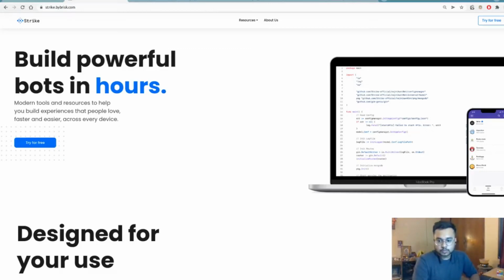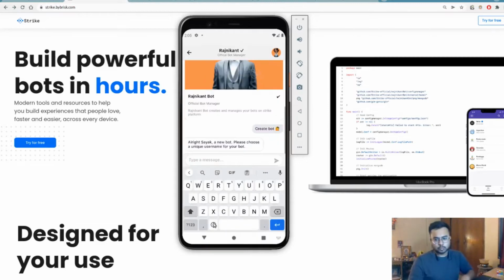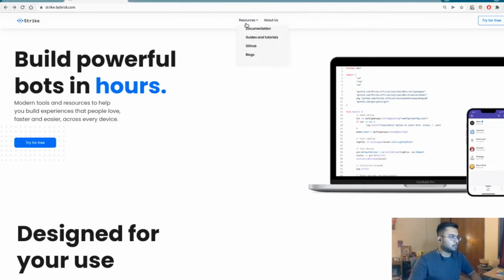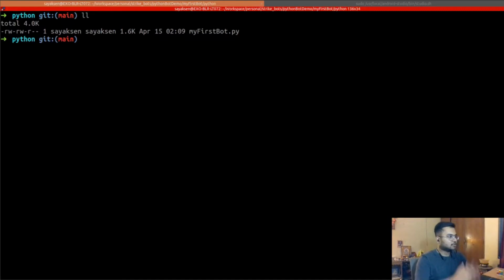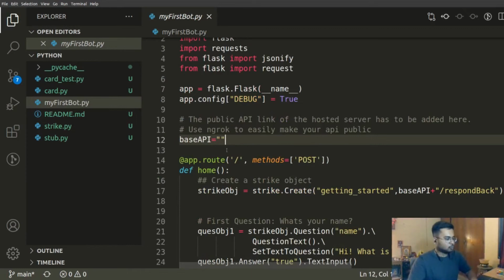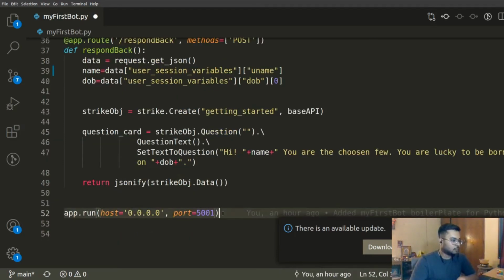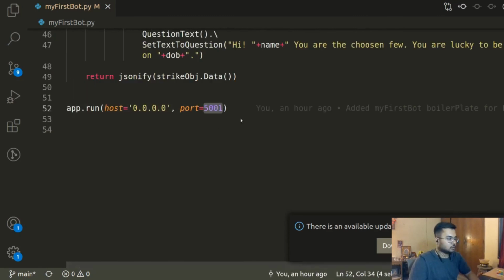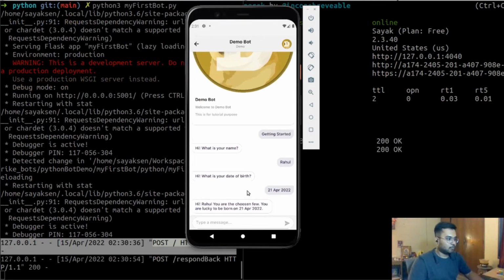#1 Create bot using Python SDK | Top Crypto Bot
We create a demo bot using Stirke's Python SDK. This video talks about how to easily create any python backend which can be used to communicate with Strike platform.